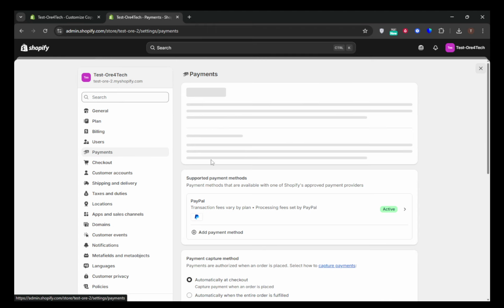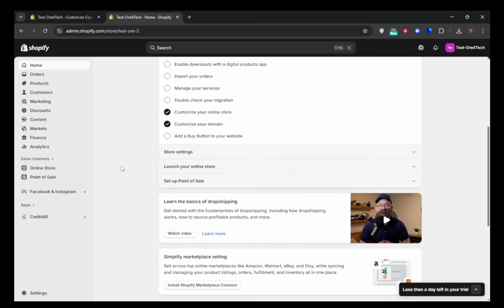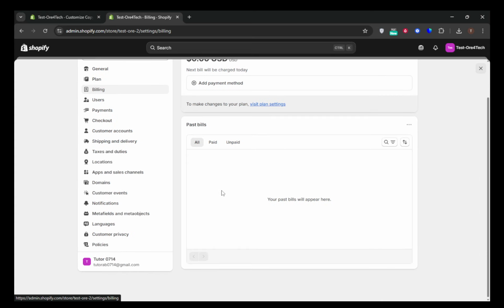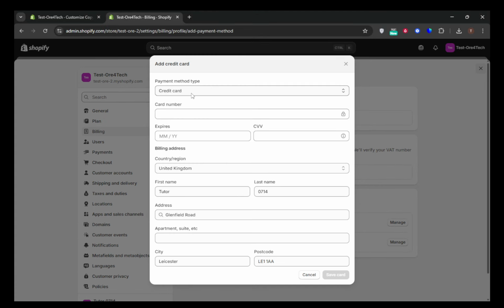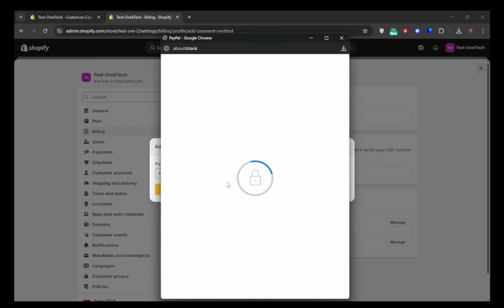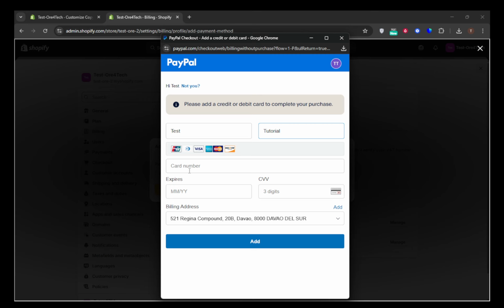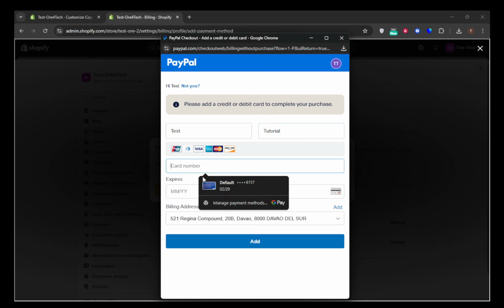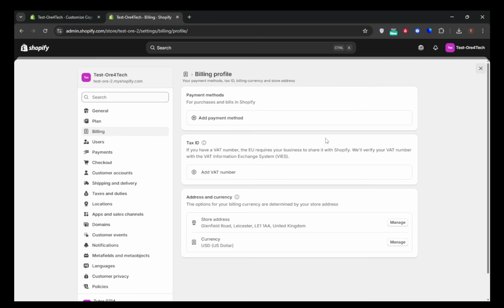How to Pay Shopify Plan with PayPal | Step-by-Step Tutorial 2025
In this video, we’ll show you how to pay for your Shopify plan using PayPal. You’ll learn how to connect your PayPal account to Shopify, set it up as your billing method, and manage subscription payments securely. We’ll also cover how to handle billing issues, verify your PayPal account, and ensure your store’s payments are processed without interruptions.